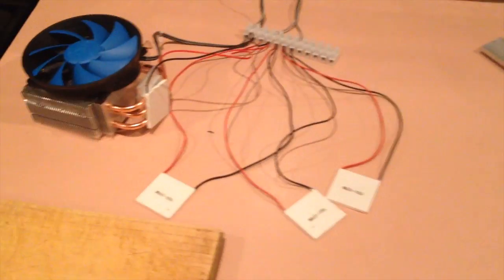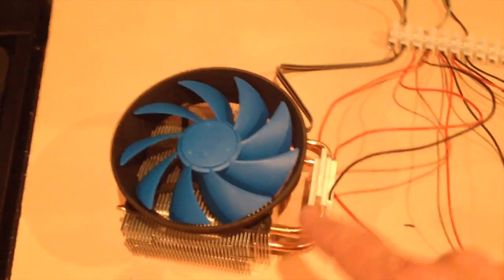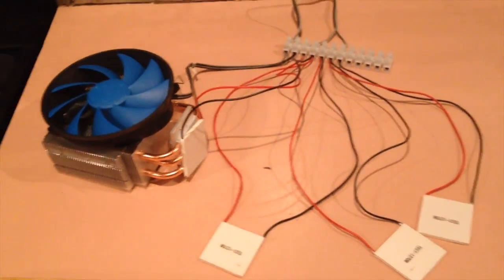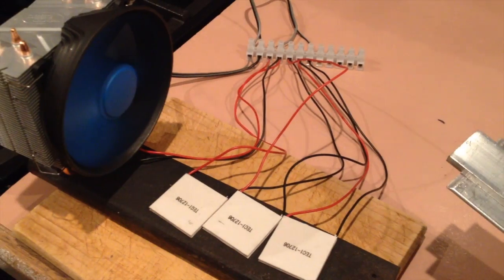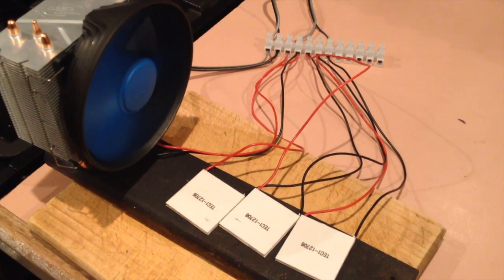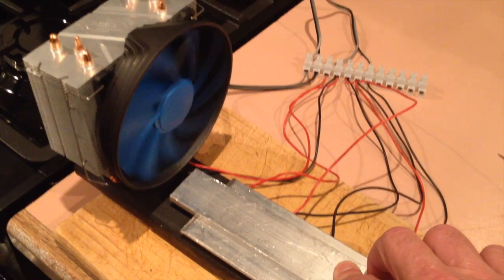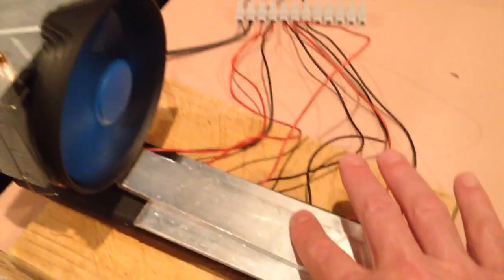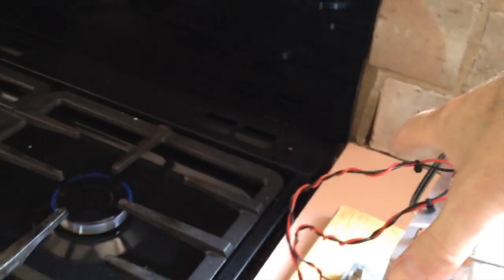peltier fan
This video is about assembling a peltier fan. It converts heat to electricity to run a small fan. It should be called a Seebeck fan.